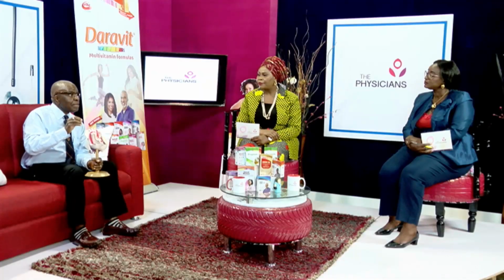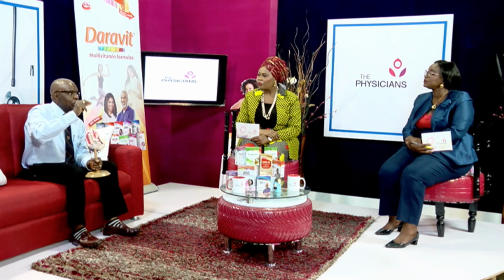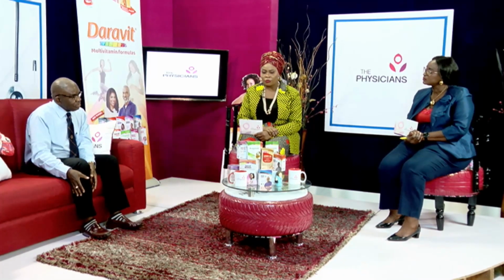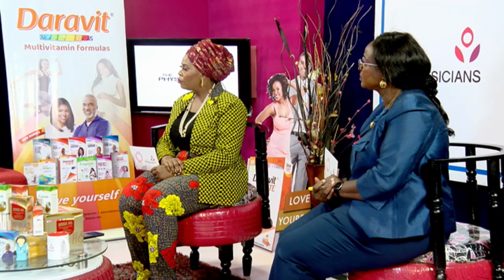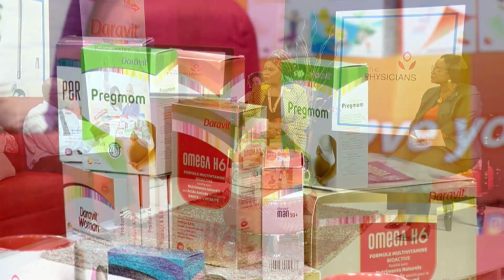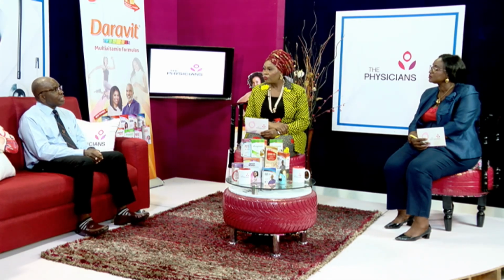PULMONARY EMBOLISM: RISK FACTORS, CAUSES, SYMPTOMS, DIAGNOSIS, TREATMENT, AND PREVENTION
DR EUGENE NWOSU
CONSULTANT CARDIOLOGIST